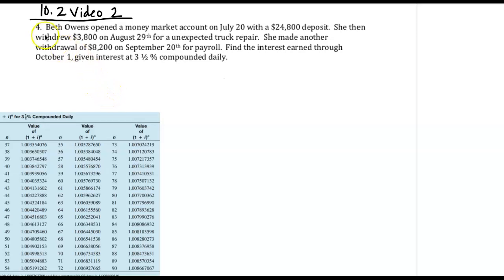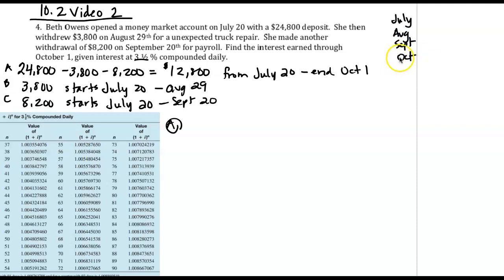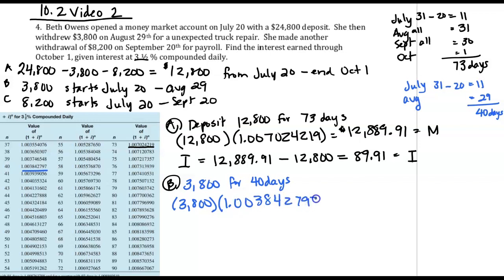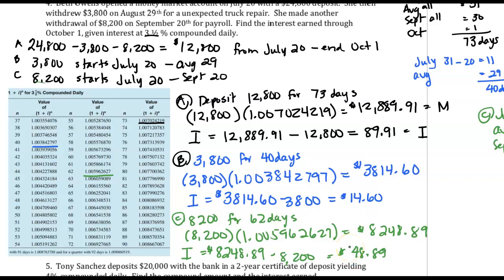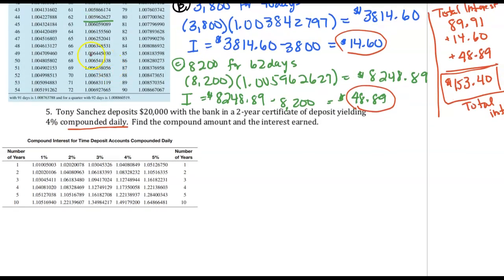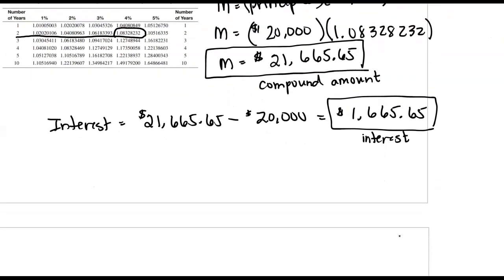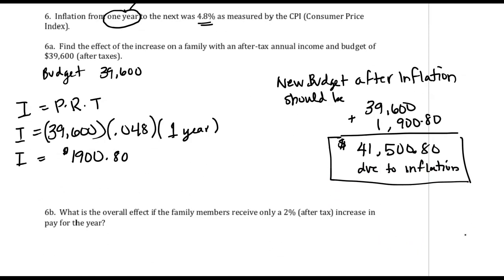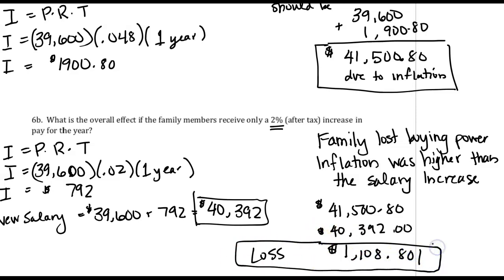10.2 video 2